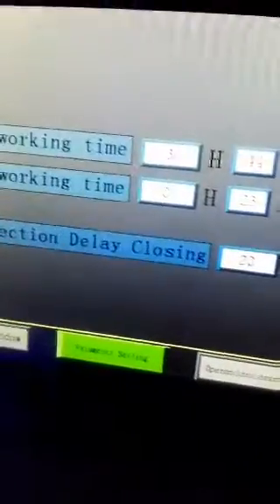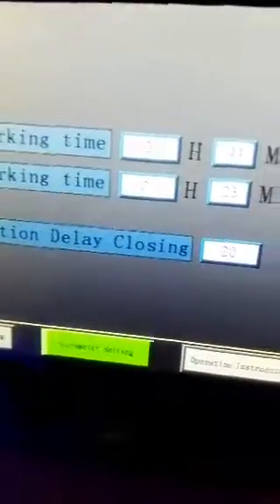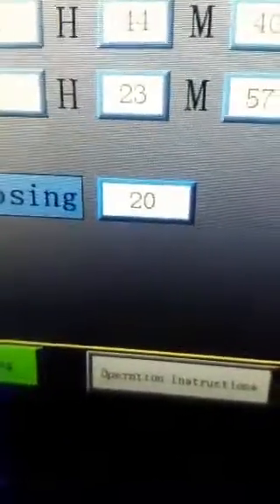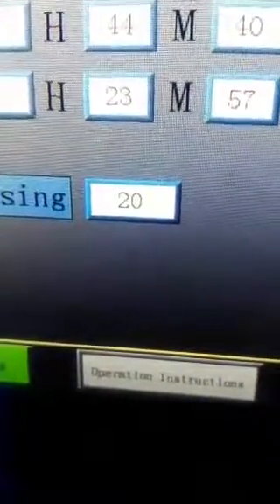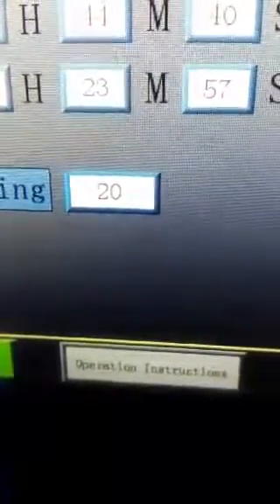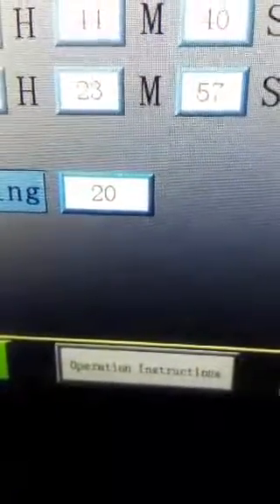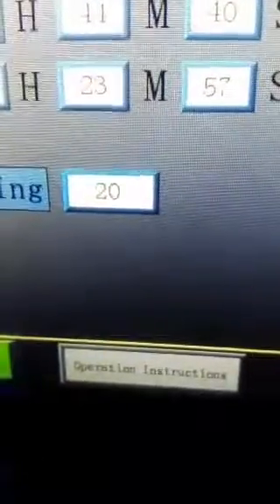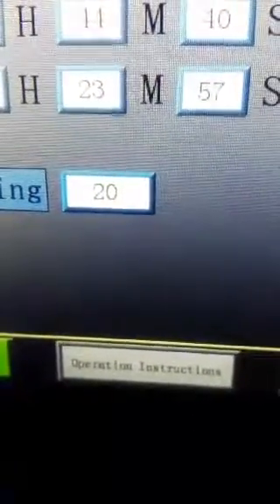Hot to setting delay time for uv led system PLC Siemens controlling system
Siemens PLC controling system uv led curing equipment for offset printing time delay setting
when the material touch the senson,  the light will be on, when the material go away, the light will turn off. it is very easy.
contact person:
skype: mary_king9
wechat : Mary_King9
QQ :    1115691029